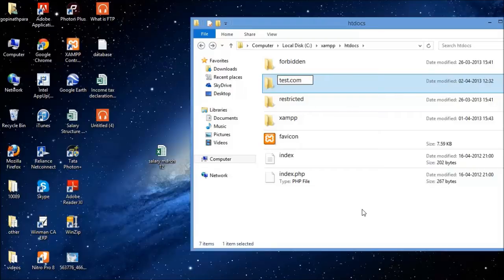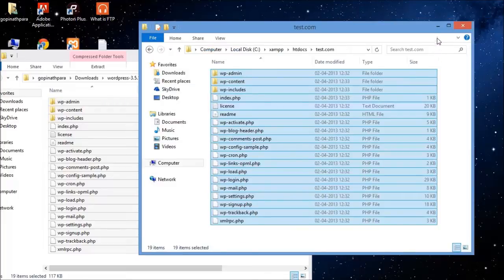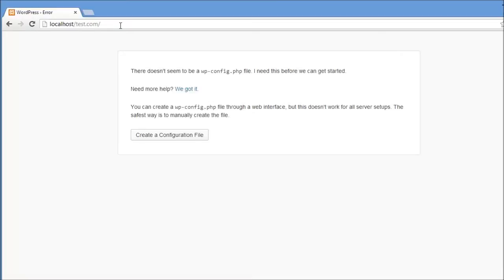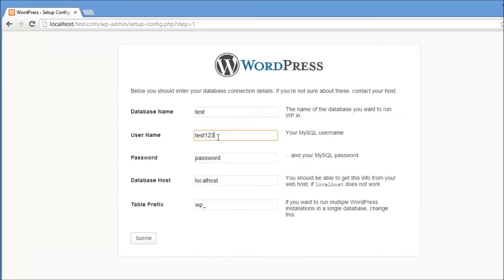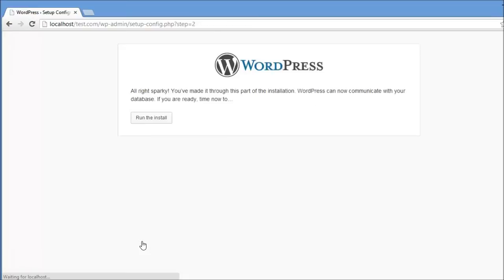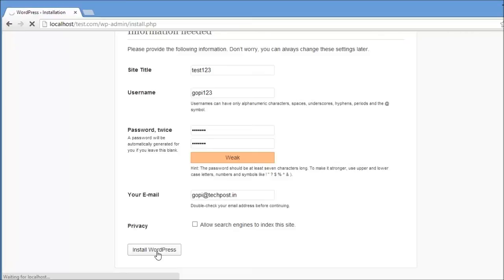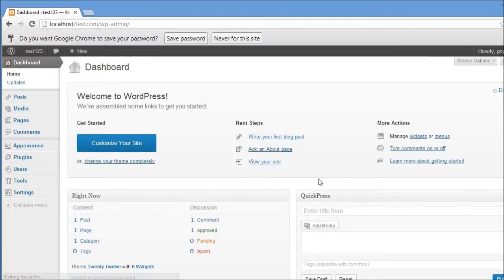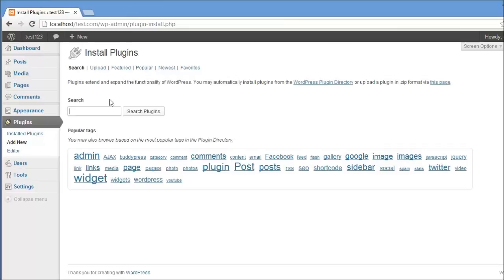Installing Wordpress in Your local Computer using XAMPP(Windows 8 ) Part -III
This is the last part in Installing Wordpress in your local computer using XAMPP.in this video we can see how to install wordpress,php in our local computer